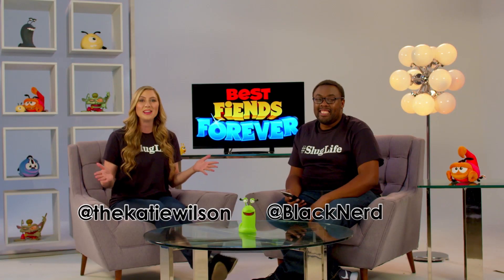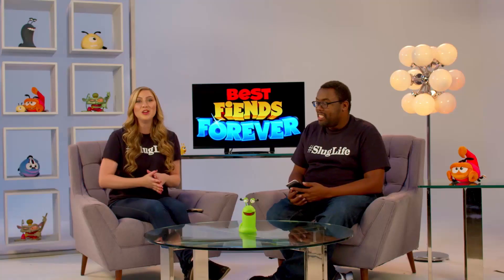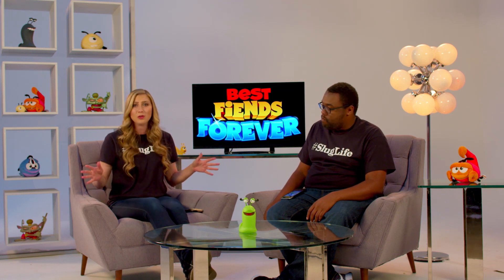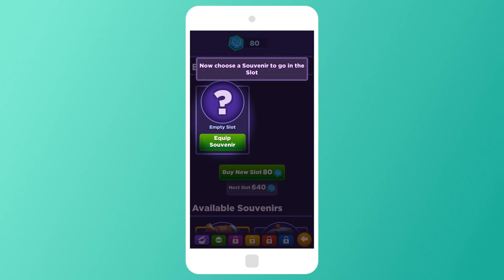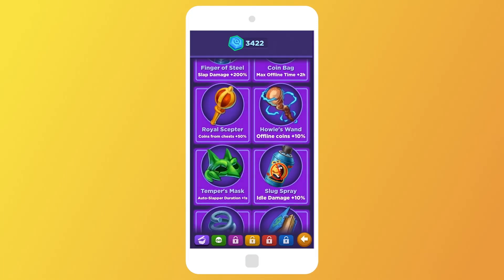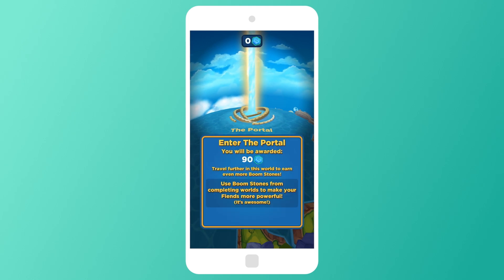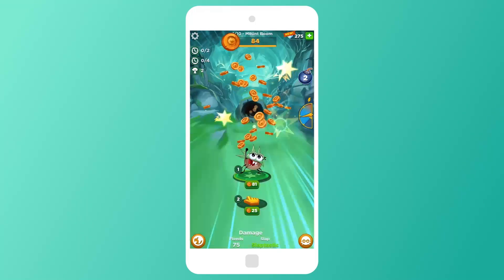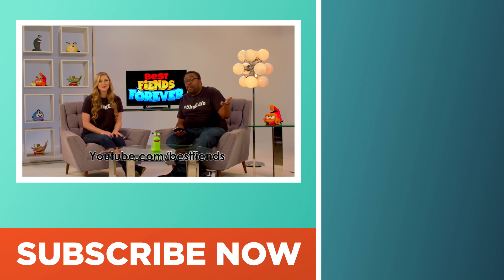BFF Tips & Tricks: The Portal, Souvenirs & The Blitz!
Explore more Best Fiends Forever with Katie & Andre!

Best Fiends plushies, t-shirts and more